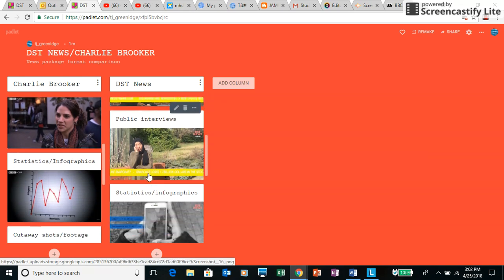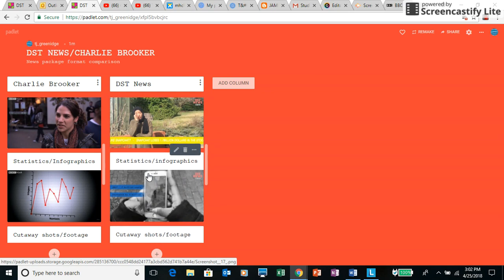Question 1: News package